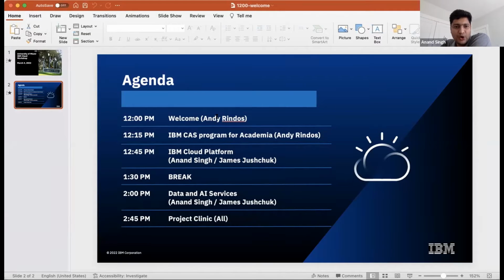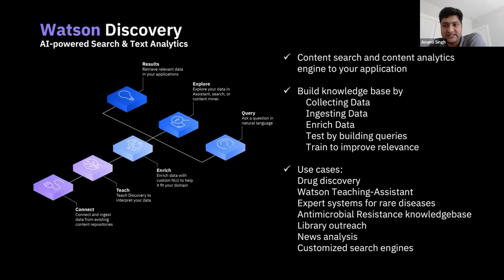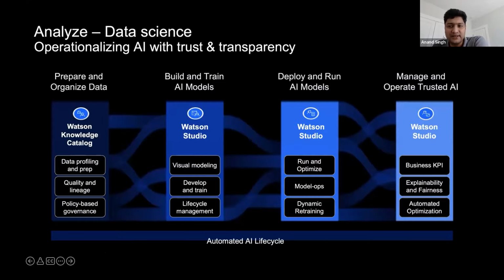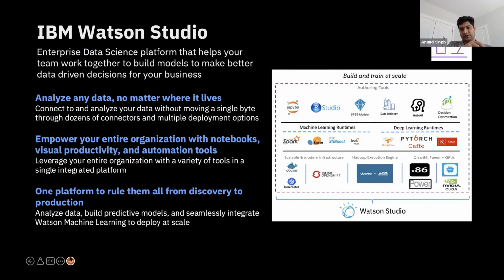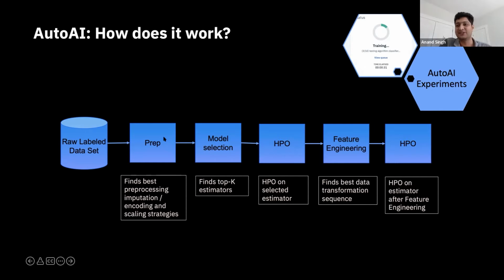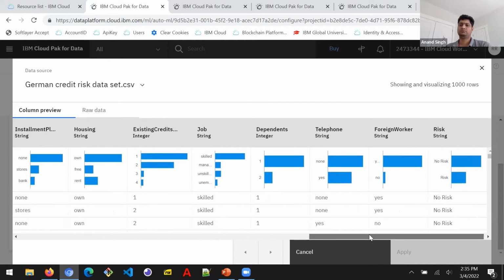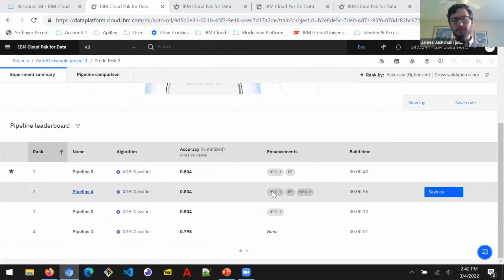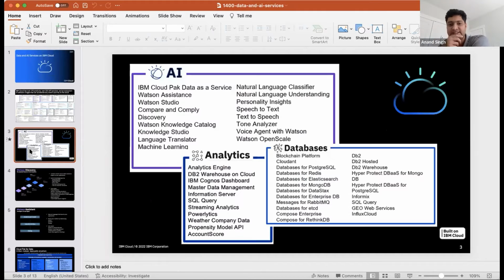Introductory IBM Cognitive Cloud Academy Workshop for UM Community—Part 2 of 2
The University of Miami Institute for Data Science and Computing (IDSC) hosted a free half-day IBM Cognitive Cloud Academy Workshop for faculty, students, and staff on Friday, March 4, 12:00-3:30 PM, via Zoom.

The workshop provided an overview of IBM’s academic programs, an introduction to the IBM Cloud services for data and AI, and processing infrastructure used to support a wide range of AI and cognitive-based research projects and curricula.

The goal of the workshop was to train a number of cognitive and cloud practitioners, educators, and students, whose projects and curricula IBM will continue to support through additional targeted education, required cloud services and resources, and various university relations programs.

Familiarize yourself with IBM’s cognitive cloud services by going to the IBM developer The IBM developer website contains articles, courses, datasets, and tutorials on various IBM technologies, including AI, Analytics, Blockchain.

The workshop ended with a project planning clinic, where faculty and students could discuss proposed projects.

PART TWO with Anand Singh and James Jushchuk
01:47 Deeper Dive into AI Services Offered
04:30 Watson Discovery
09:00 Watson Assistant (ChatBot Interface)
11:44 Cloud Pak [sic] for Data
14:03 Analysis Tools (within Cloud Pak)
16:00 Overview of Watson Studio (front end for data science interface) and Watson Machine Learning (back-end model management)
18:14 Watson Studio
22:14 Trusted AI using Watson Studio
23:33 AutoAI
26:21 AutoAI: How does it work?
28:00 Services used for AutoAI experiment demo (Where the services connect—with James Jushchuk)
28:57 Account Resources List (provisioned and connected to bring interface)
29:37 AutoAI DEMO (including navigation to IBM curated data) predicting whether to make a loan (Risk/No Risk). How to configure settings, pipeline leaderboard, etc., followed by Q+A.
44:47 Summary of finished DEMO
47:00 Recap
48:30 Discussion of Project Proposals
1:14:48  Next Steps